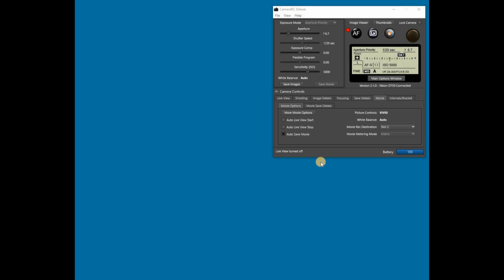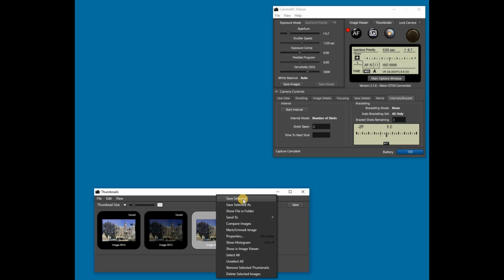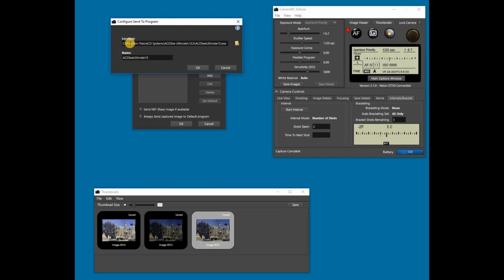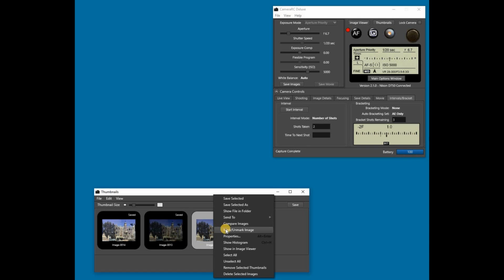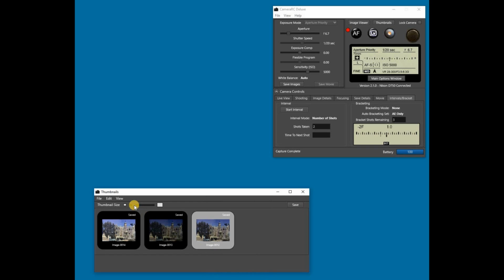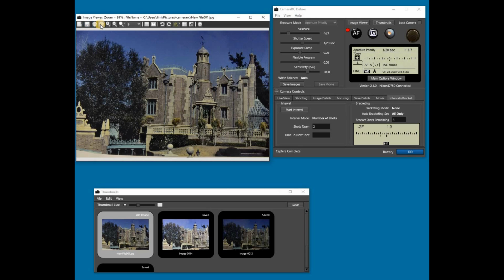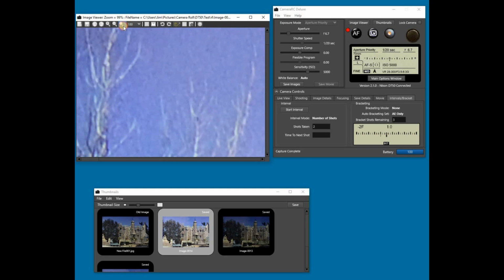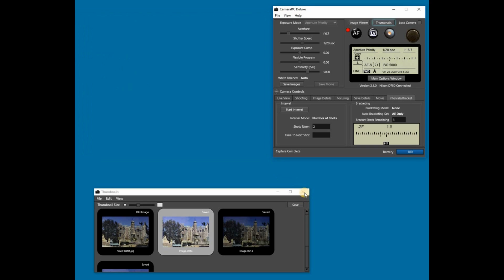CameraRC Deluxe Thumbnail and Image Viewer Tutorial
A guided tour of the thumbnail and image viewers for CameraRC Deluxe.